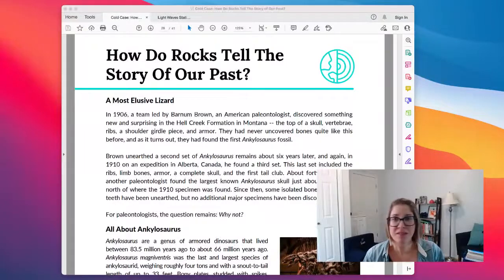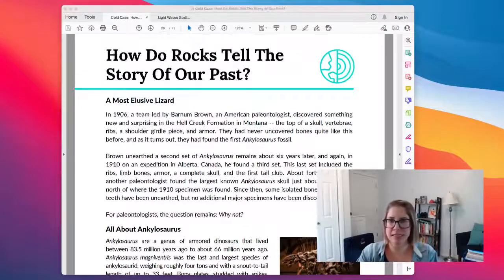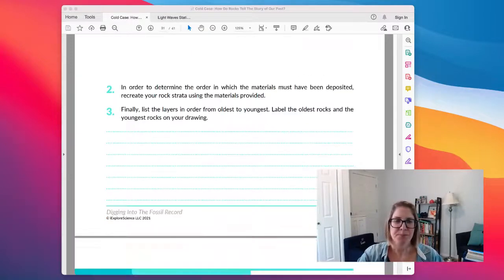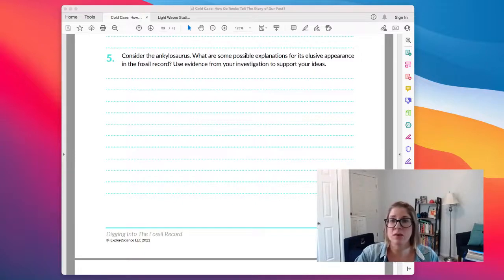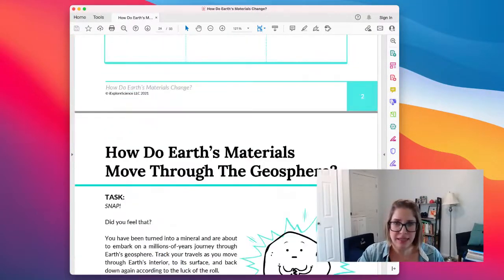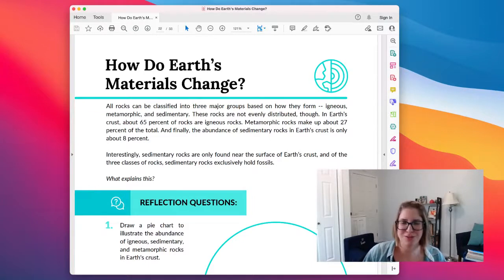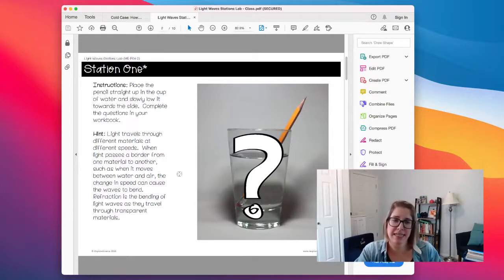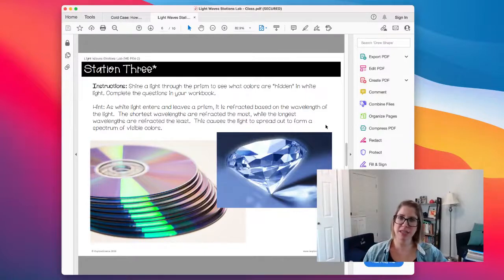Don't Recreate The Wheel: Connect Existing Explorations To New Phenomena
How can we connect existing activities to new anchor phenomena?

Just because you're developing or using new phenomena to build your unit storylines does not mean you have to give up all of the amazing activities in your teacher toolbox.

You can connect existing lessons to a new phenomenon.

In this quick workshop, I share a few SUPER SIMPLE THINGS you can do to incorporate any activity into your phenomenon-based storyline (even if it wasn't designed for it!) and provide a few examples so you can see it in action.